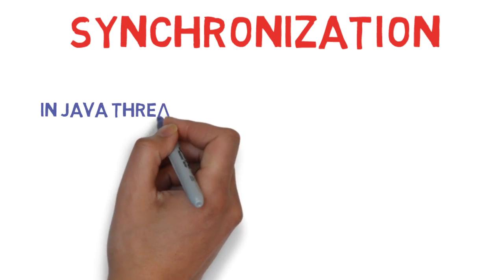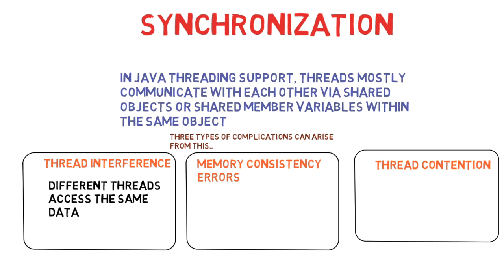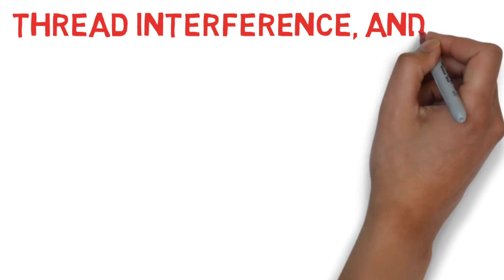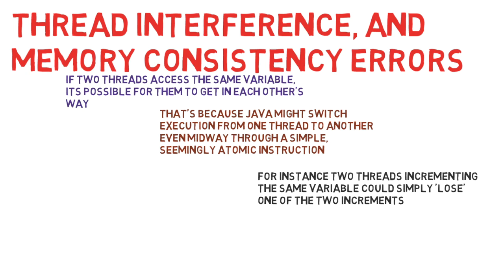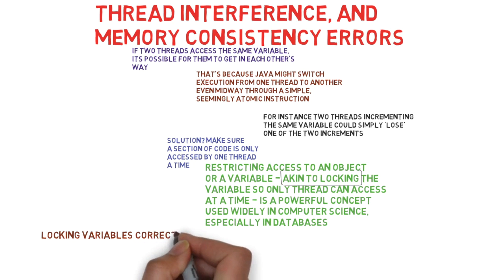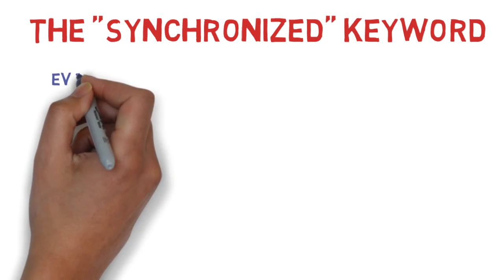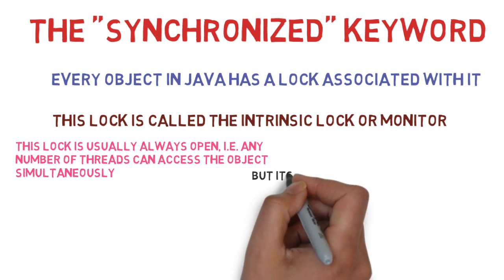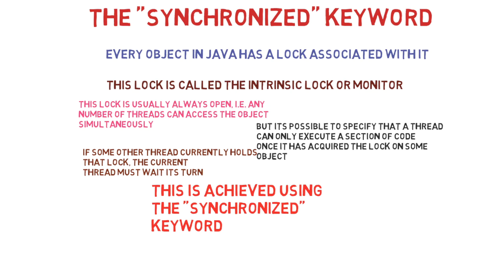21 The Singleton Design Pattern The Synchronized Keyword